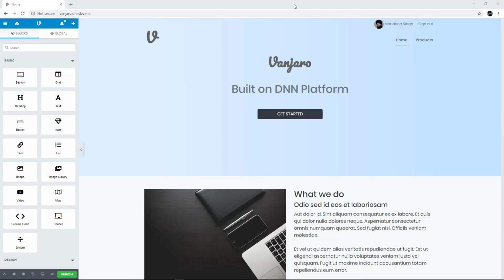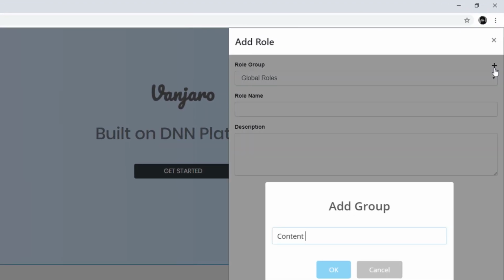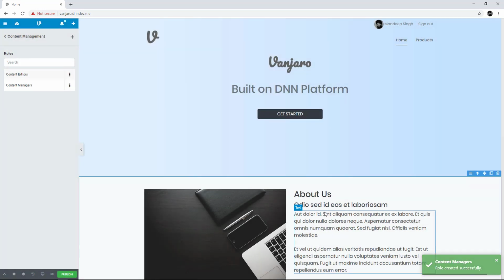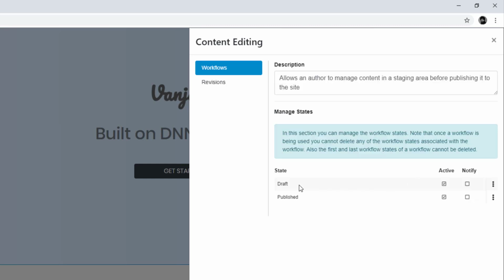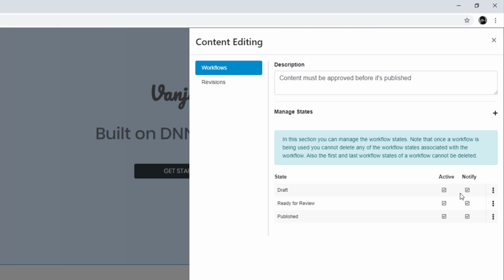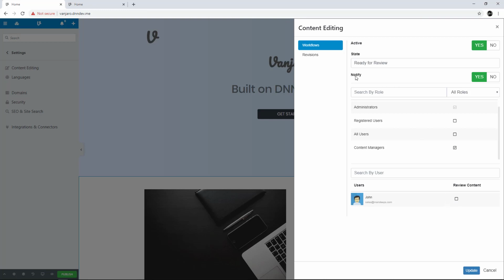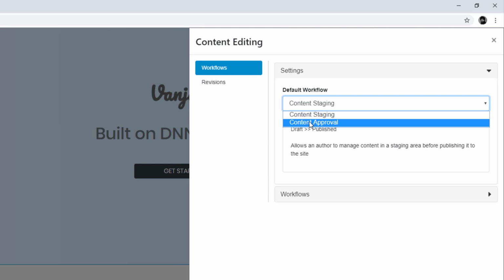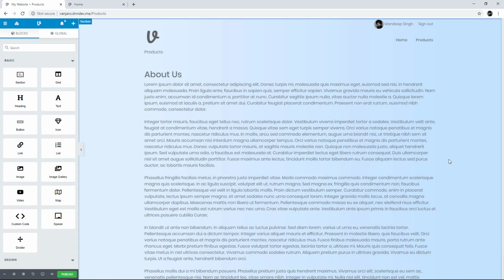Vanjaro Preview: Custom Workflows